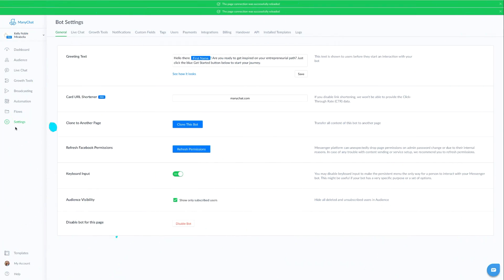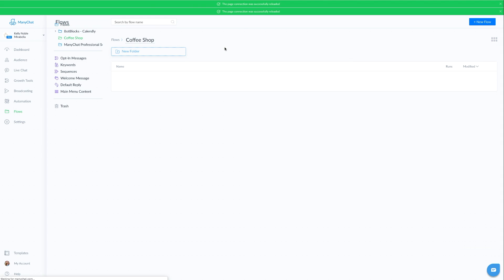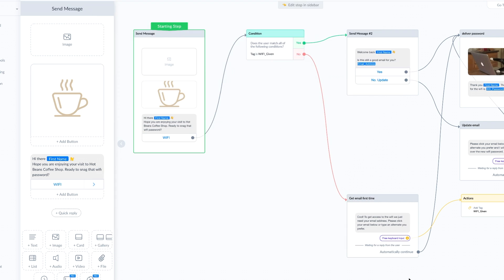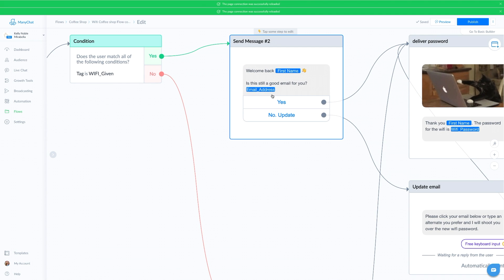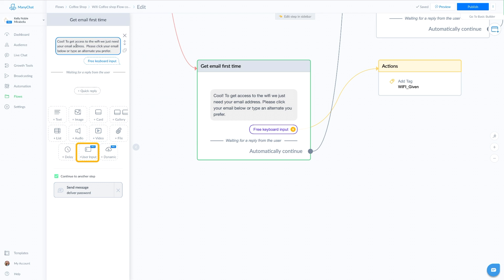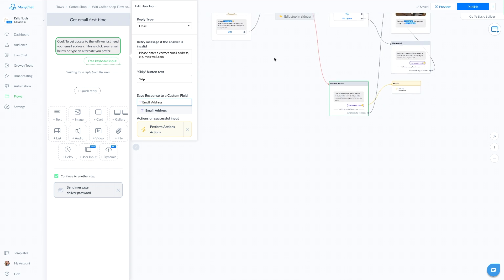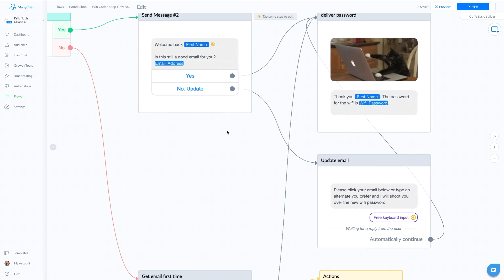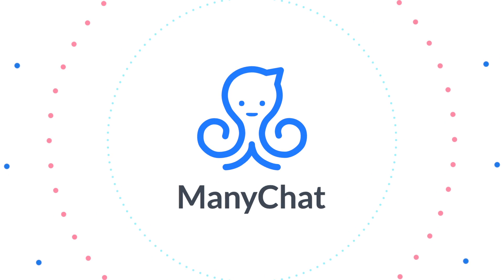WiFi Delivery Bot - Manychat Flow Examples - Manychat Course Blueprint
In this Manychat flow example, you will learn how to create a WiFi delivery bot. Perfect for locally-based businesses. Messenger bots are an excellent way to engage customers and capture them as a subscriber for both your chatbot and your email list, while they are in your place of business. For companies like coffee shops and restaurants who have a WiFi password that customers want access to, a Messenger bot can make the process a win-win for everyone involved. Patrons will find obtaining the WiFi password easy while business owners will enjoy the fact that the Messenger bot saves their employees time from not having to stop and give it out, but even more exciting is they can capture customer data so the business can follow up with that customer via a bot or email in the future. This will help encourage repeat business and building loyal patronage. Because as they say, the fortune is in the follow-up!